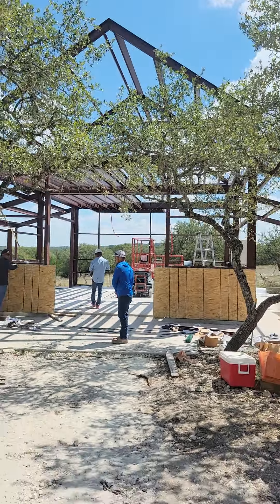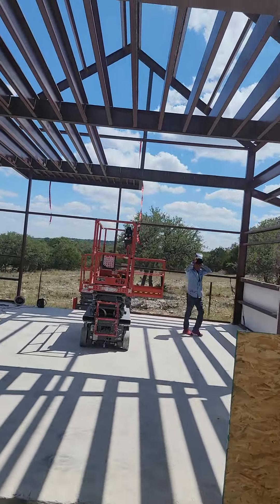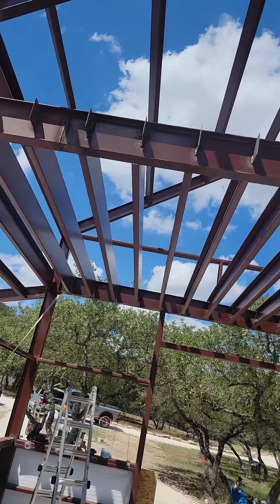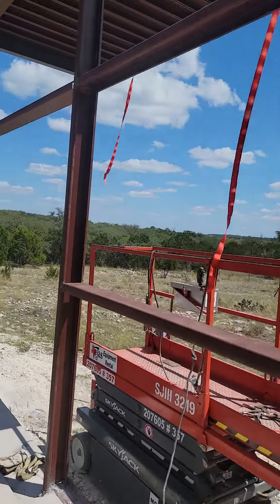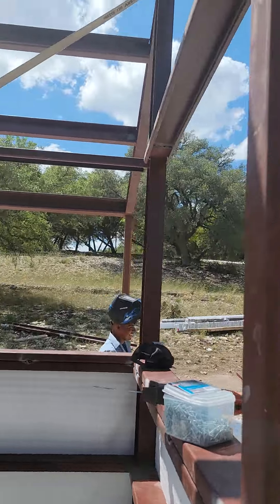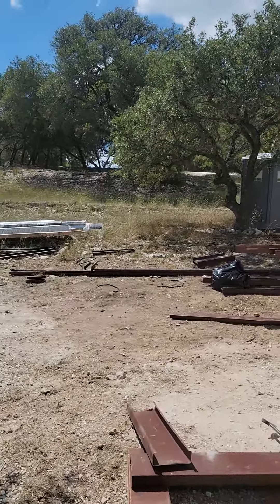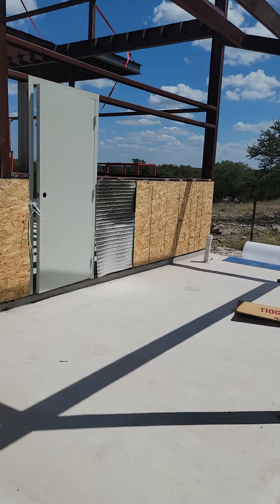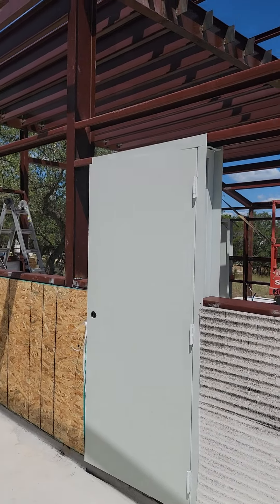Steel Shop/Apartment project in Borene Texas.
Steel structure is almost completed.
BE SURE TO SEE ALL OUR PROJECT HIGHLIGHTS ON OUR WEBSITE *** *** THINGS WE DO ***